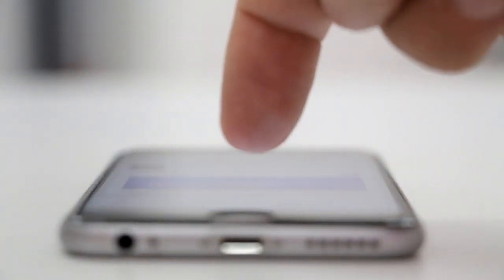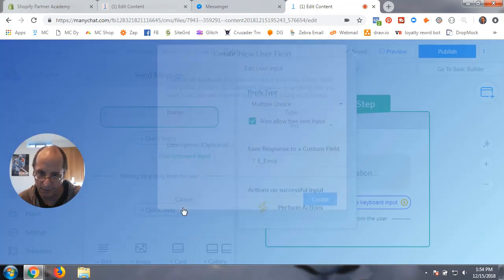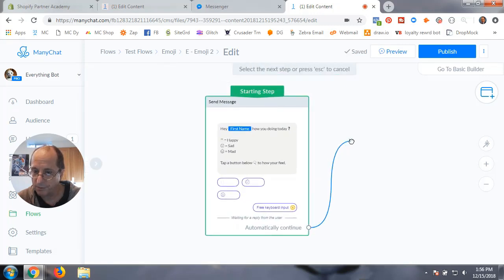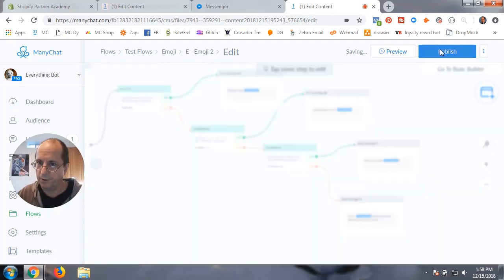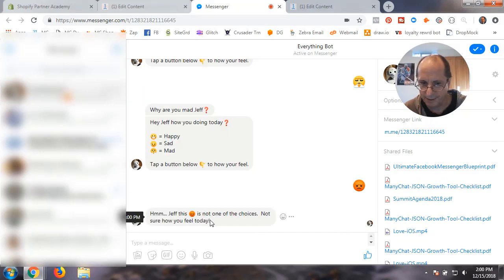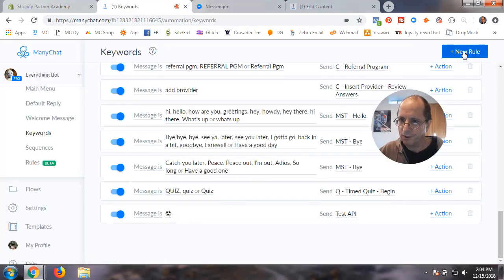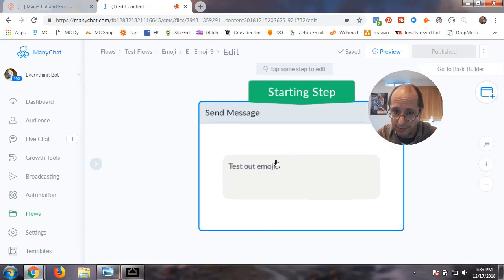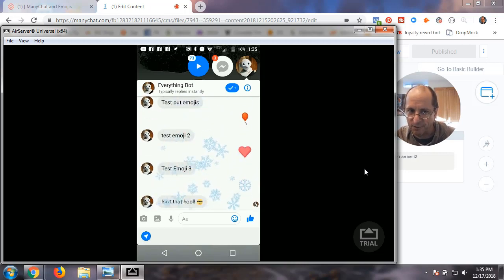3 ways to use Emojis ManyChat to engage your ManyChat Subscribers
3 ways to use Emojis ManyChat to engage your ManyChat Subscribers == Messenger Marketing with an ROI” Facebook Group

In this ManyChat Tutorial we will look at 3 ways to engage with your ManyChat Subscribers using Emojis.  It's a fun way to get answers to questions or as a ManyChat Keyword to fire a ManyChat Flow.

Watch this video 🎥 if you want to learn:
- How to setup ManyChat Flows with ManyChat User Input blocks to ask for Emojis as answers to questions.
- How to use Emojis as ManyChat Keywords to fire off a ManyChat Flow.
- How to setup ManyChat Quick Replies with Emojis to create an awesome effect when pressed.
- How to use Emojis to create a fun and entertaining experience for your ManyChat Subscribers.